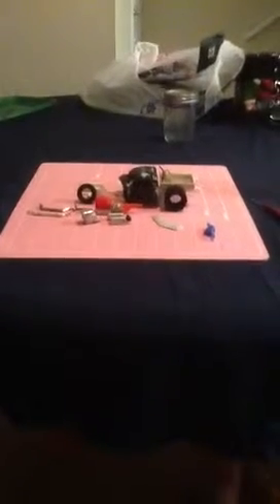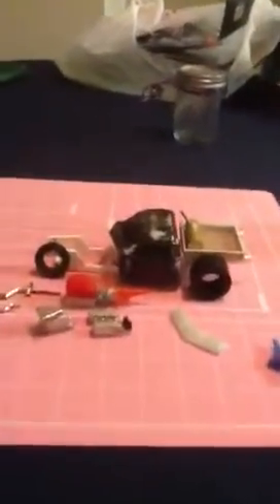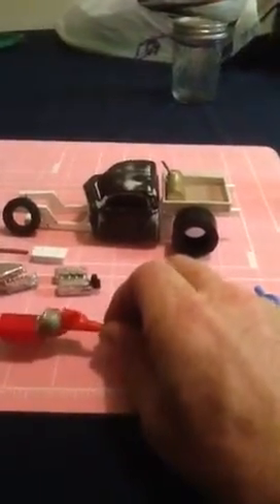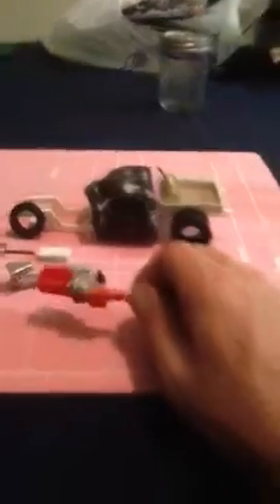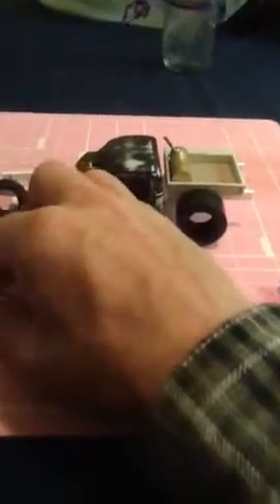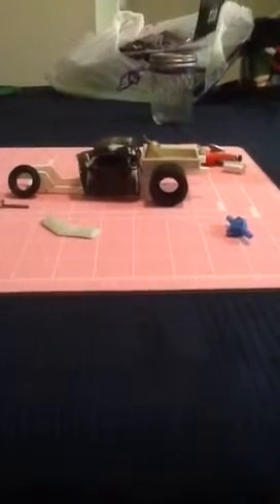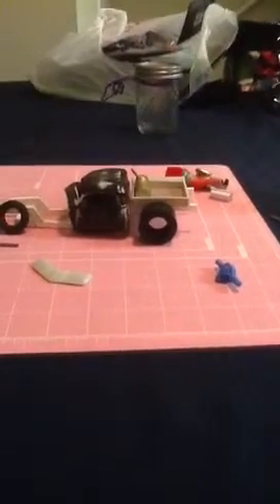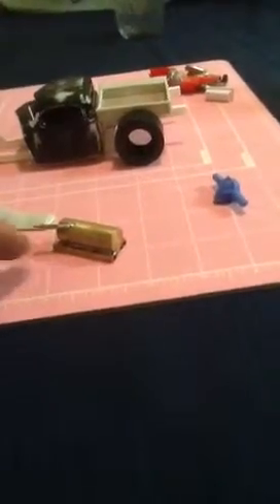RatRod update 3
Update my rat rod and me.